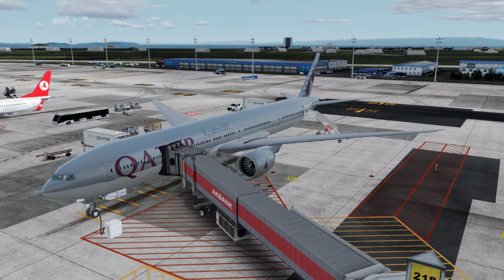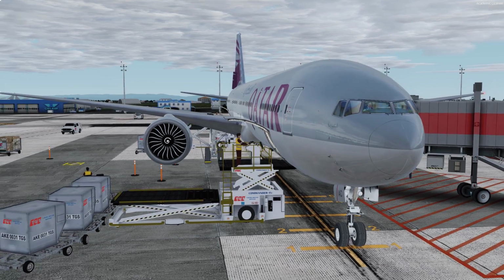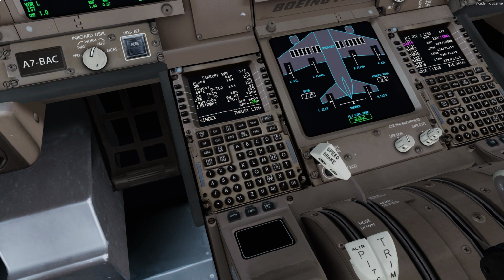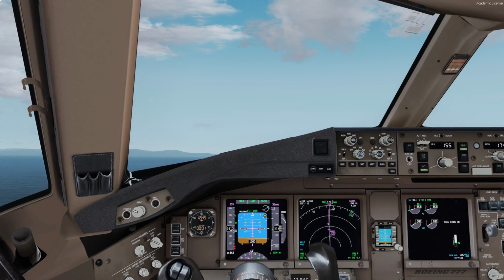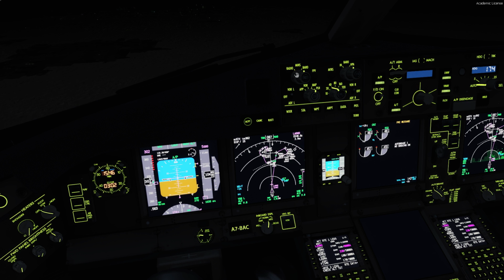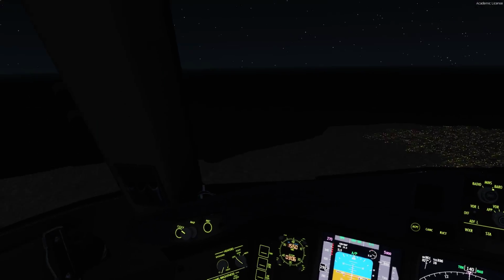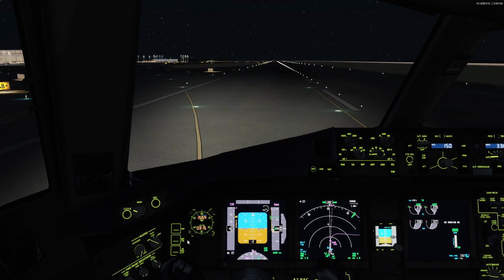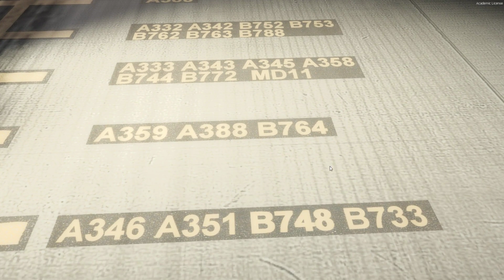P3D V4.1 Full Flight - Qatar 777-300ER - Istanbul to Doha (LTBA-OTHH)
Hey guys welcome back to the 777, it has been some time.
The flight is from Istanbul's international airport named Ataturk and we are off to Doha using the Qatar 777-300ER by PMDG.

PC Specs:
Motherboard: ASUS STRIX Z270E
CPU: Intel i7-7700k
GPU: GTX 1060 Founders Edition
RAM: 16GB Corsair Vengeance LPX at 3000MHz
PC Case: Corsair 780T Black